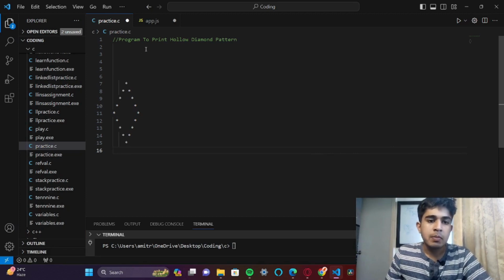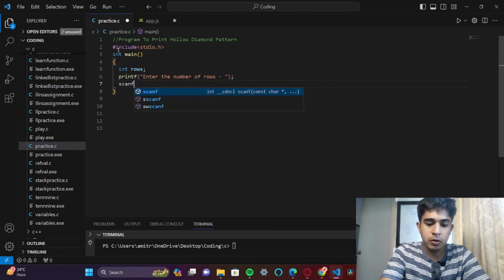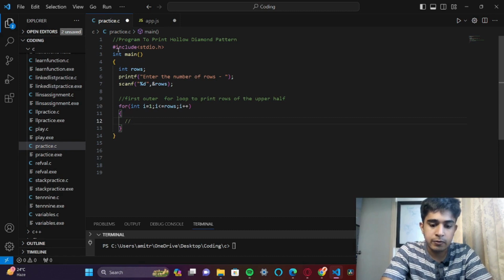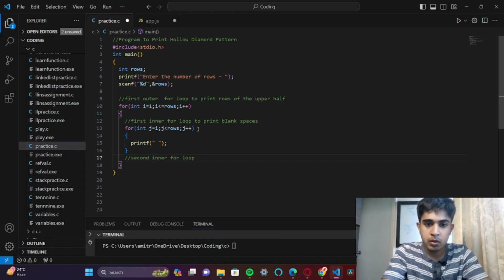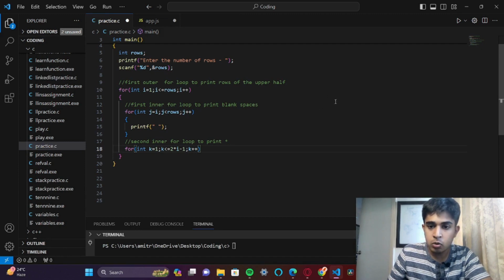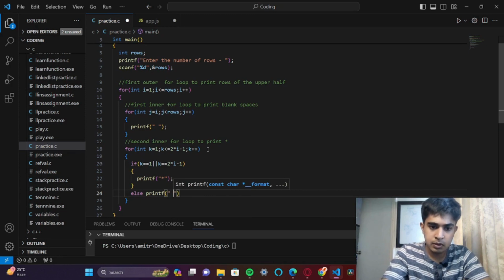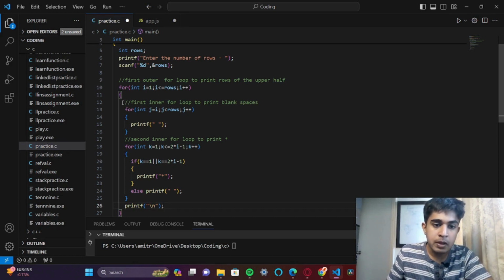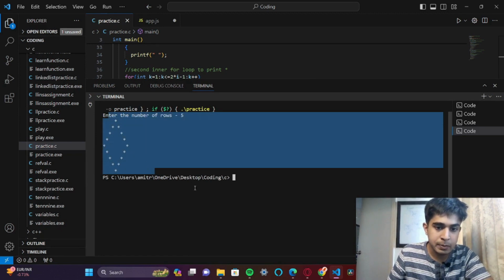Pattern Problem 10 in C.